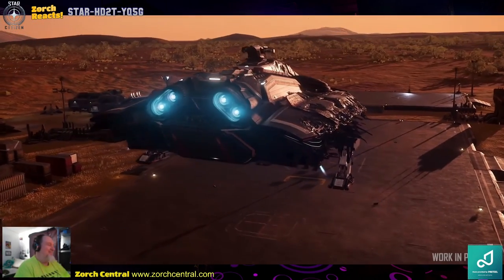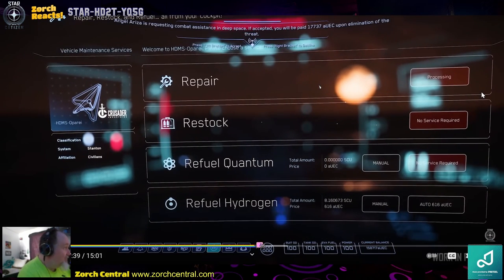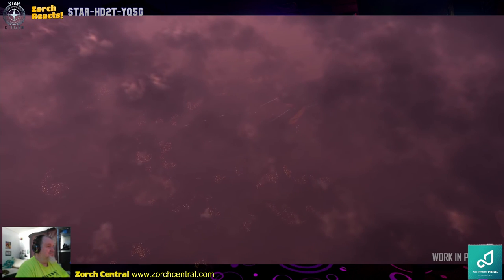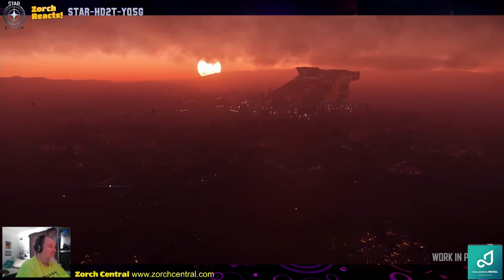Zorch Reacts - Inside Star Citizen - Expanse Glance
With the Quantum system coming to Star Citizen in the next patch, a ship like the Expanse will be vital for players pursuing a career in mining. And, we get more info on what is coming in Patch 3.17.